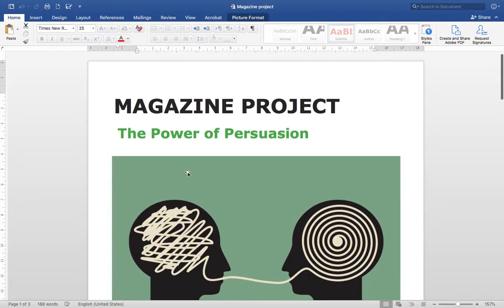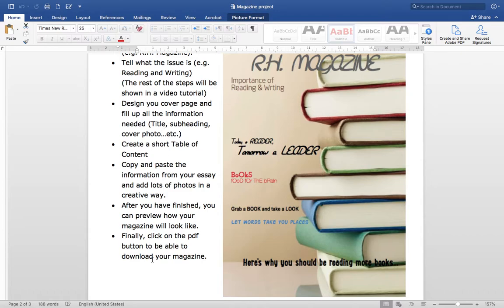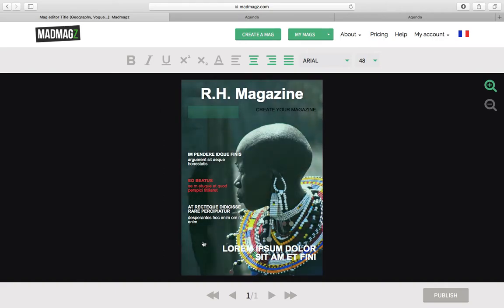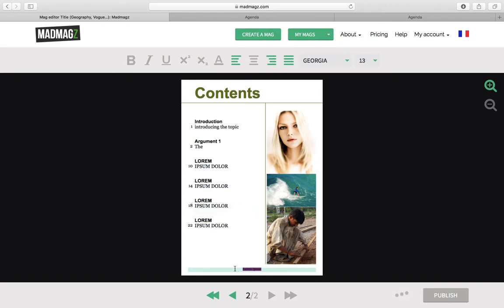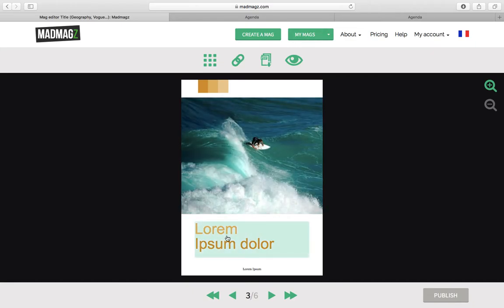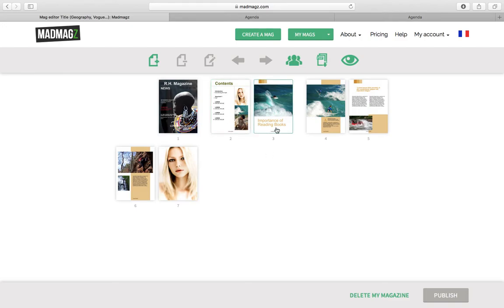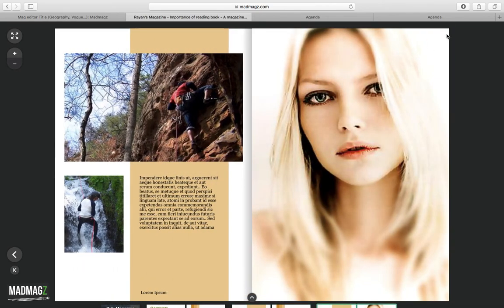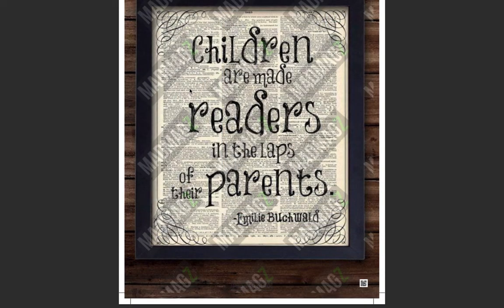Magazine project tutorial